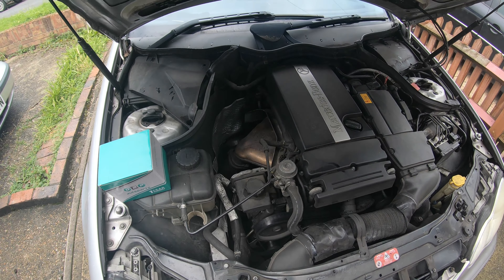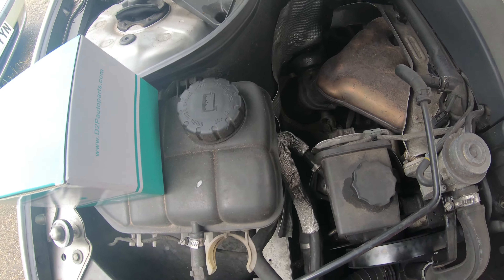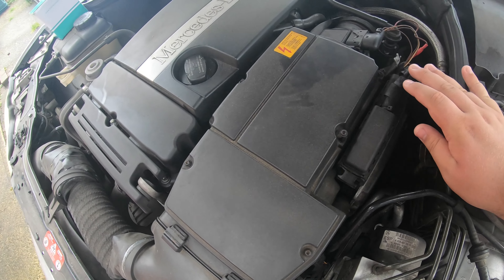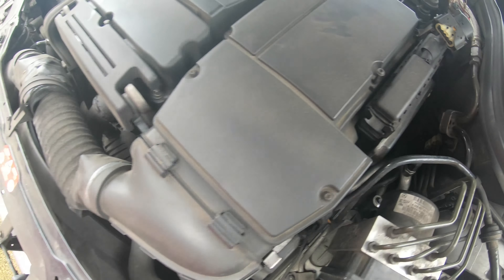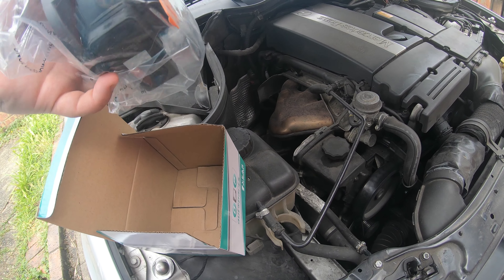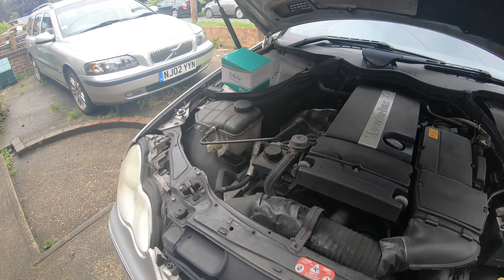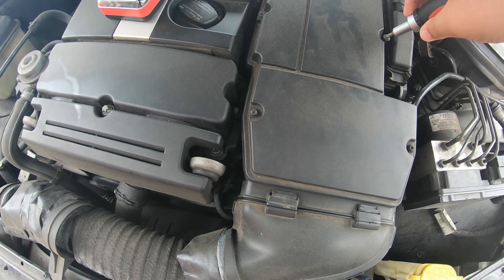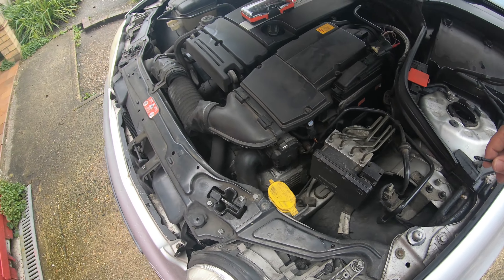Mercedes C180 W203 1.8 Kompressor 00-07 Mass Air Flow Sensor Replacement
Parts

Mass Air flow Sensor